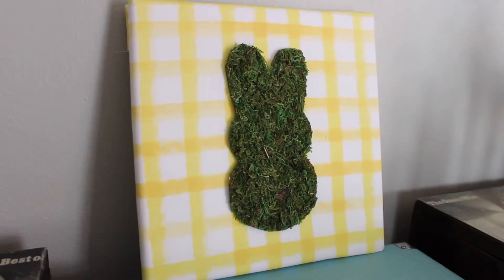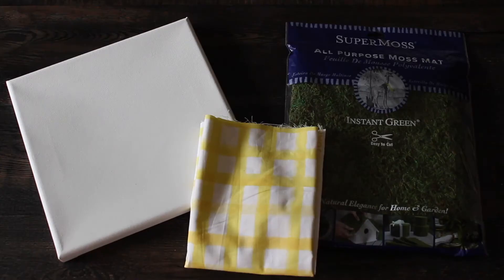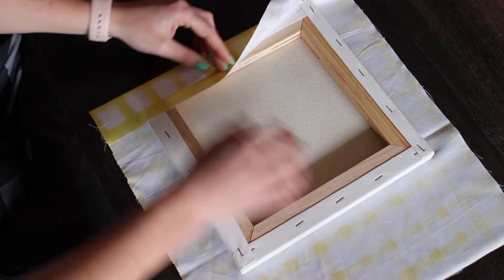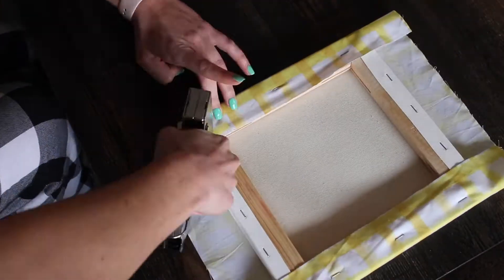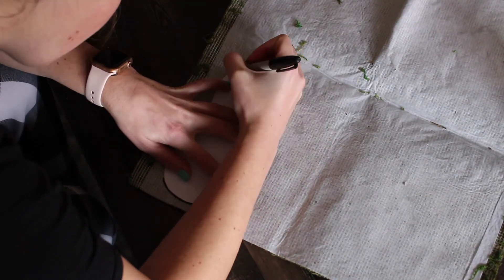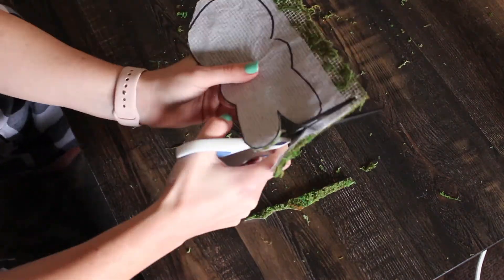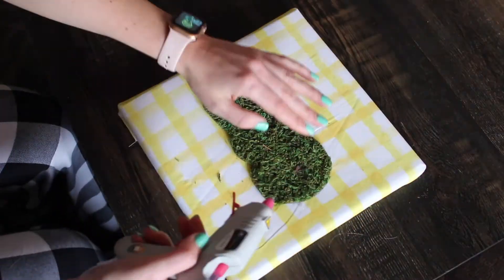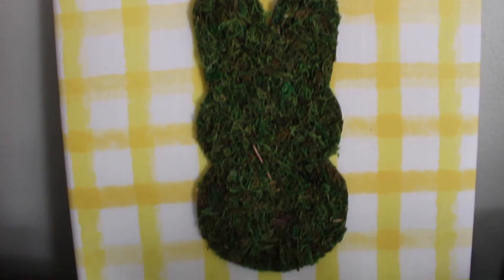DIY | Moss "Peeps" Bunny Sign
Hey everyone! I'm already in full Easter decoration mode, and when I saw a similar sign to this "Peeps" one, I KNEW I had to make it! It was so easy, and it's probably one of the cutest signs I've made!
OPEN ME :)